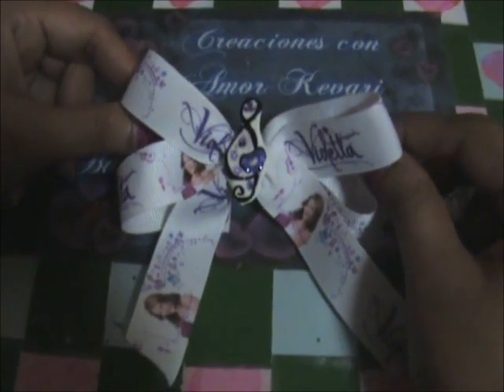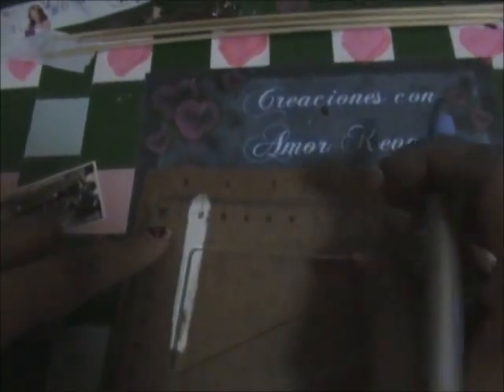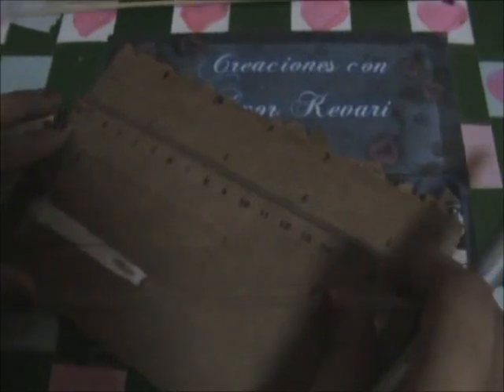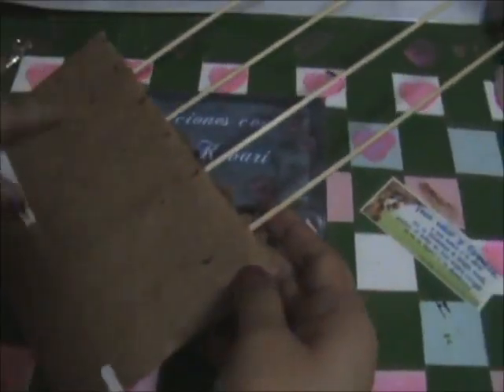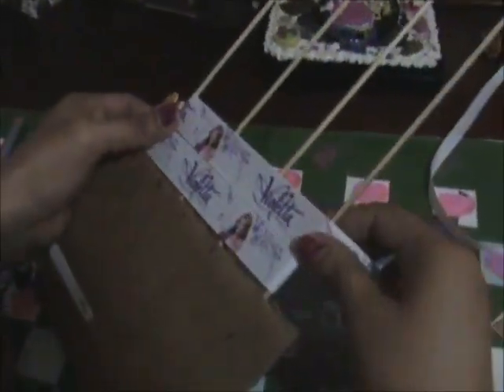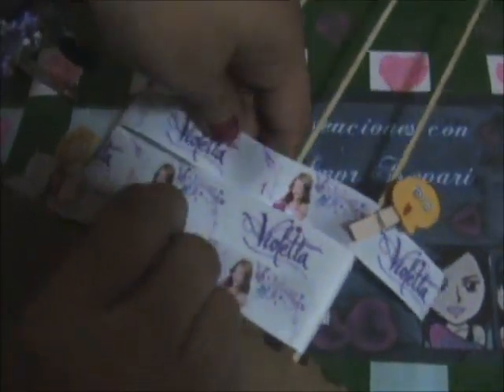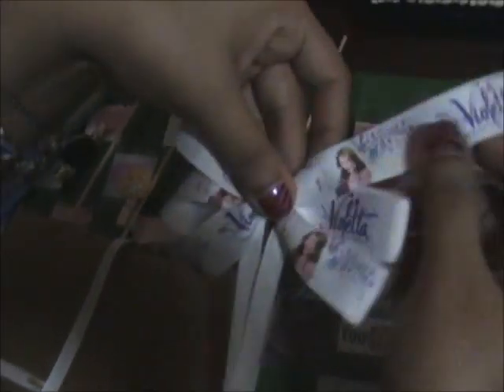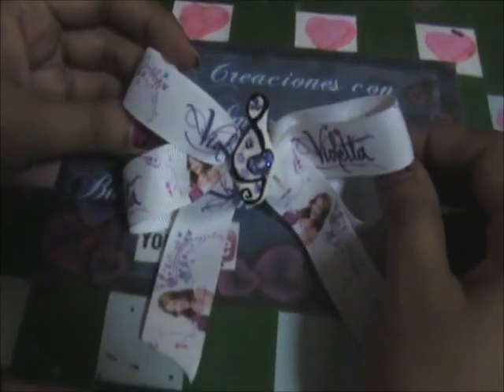Lazo Fácil de Violetta/ Hair Bow (Super easy DIY).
o(◕␣~)0
ღೋ ೋღ Creaciones con Amor Kevari ღೋ ೋღ

©⊰⊹♥ SEAN TOD@S USTEDES BIENVENID@S.! █│ █║▌ ║││█║▌ ║█ ♥